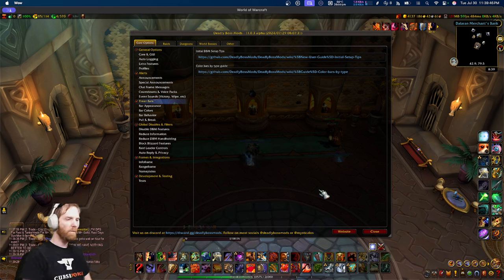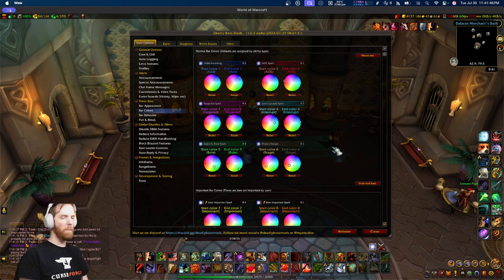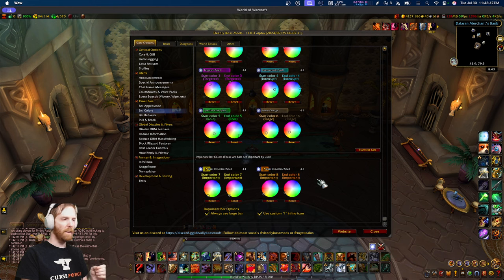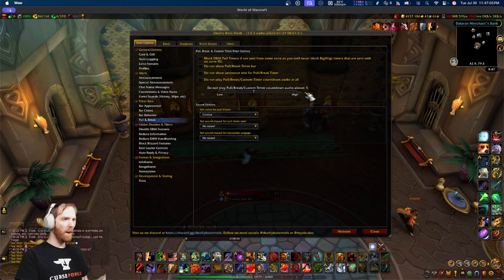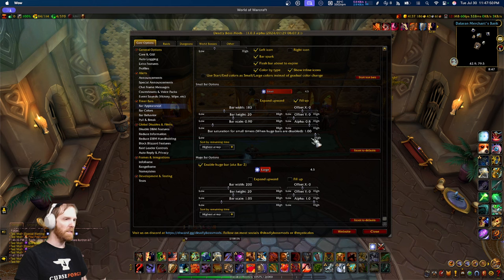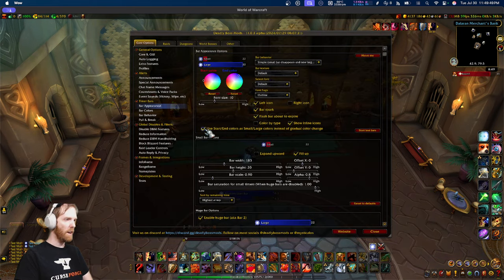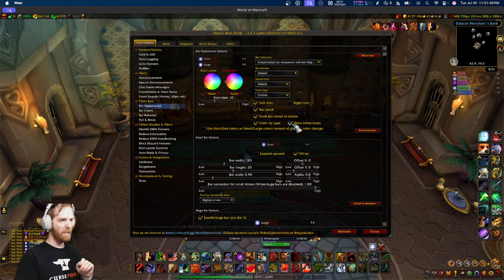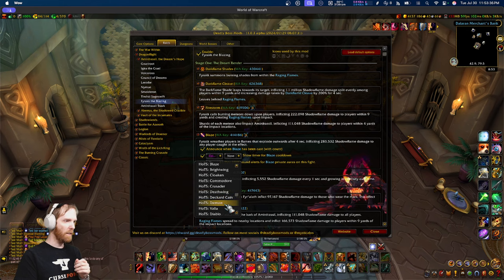WoW Addons: How to setup or improve DBM timers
First time timer setup? Understanding or changing bar colors? Countdown Audio? WA alternative?

In this video, I go over many Deadly Boss Mods timer features to help players understand the full extent of features offered as well as give a better understanding of how to better configure them to your needs.

And if that's not enough, I even showcase a weak aura at end of video that can just replace them instead (and link to that weak aura in description at bottom). The goal here is to continue to help players get the most out of DBM in whatever way is needed, especially when it comes to timers as that is probably the most important feature in DBM.

TIMESTAMPS:
00:00 - I try to set optimal Defaults
00:22 - But every user is different
00:34 - Initial timer setup
01:26 - An explanation of "color by type" color options
06:27 - Pull and break timers
07:10 - More basic setup options reviewed
07:47 - Configuring simple 2 color bars for large & small
09:48 - What are inline Icons?
11:10 - Some more basic options covered
11:36 - I try to clarify options when I find they lead to confusion
12:06 - Timer audio countdowns
13:09 - What if you just don't like DBM timers?